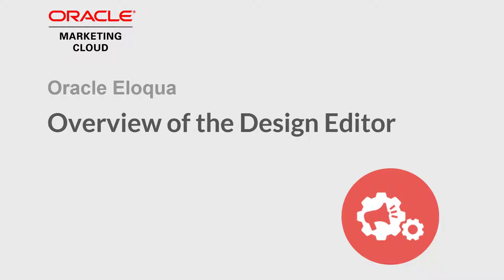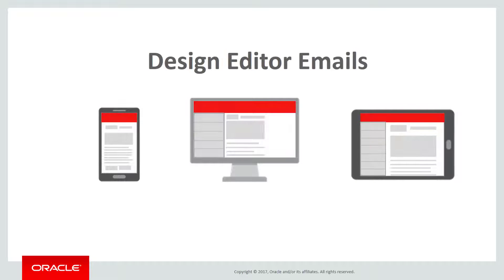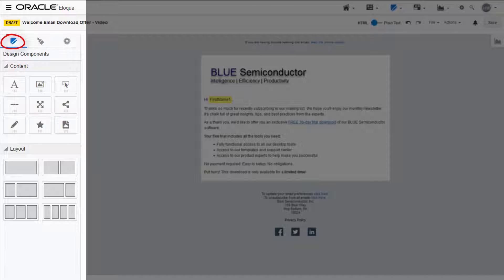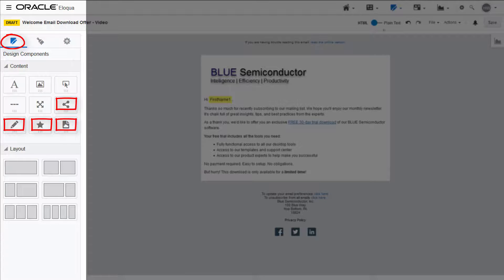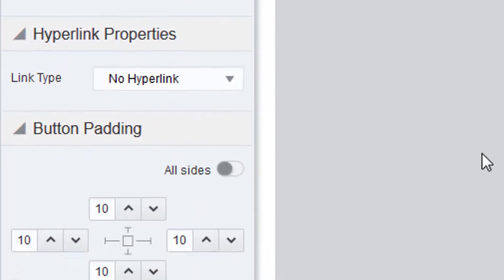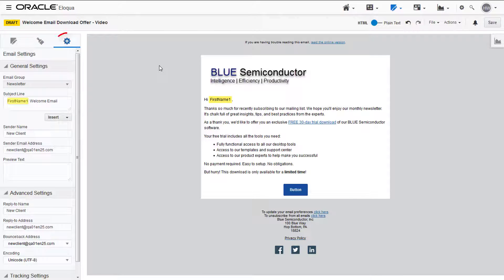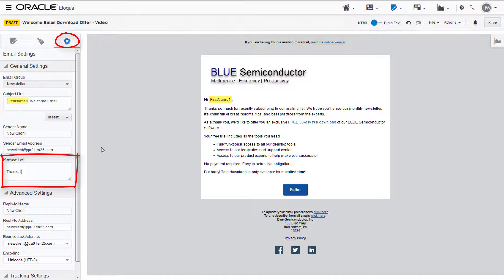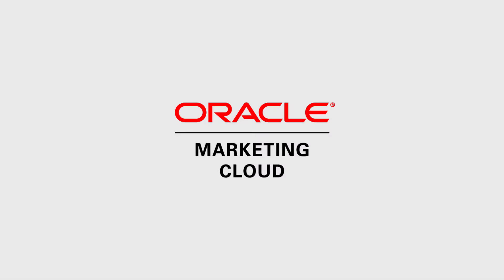Oracle Eloqua - Overview of the Design Editor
In this video, we will give you an overview of Oracle Eloqua's Design Editor. You can learn all about the different features and settings, to help you create your own responsive emails!